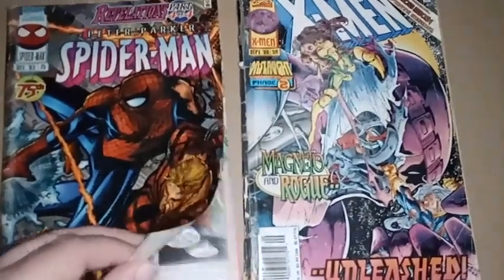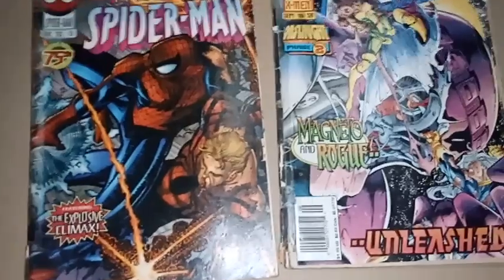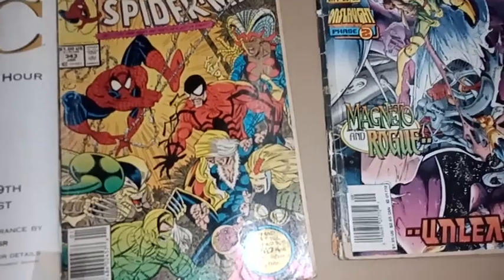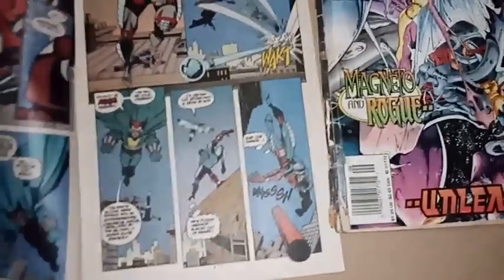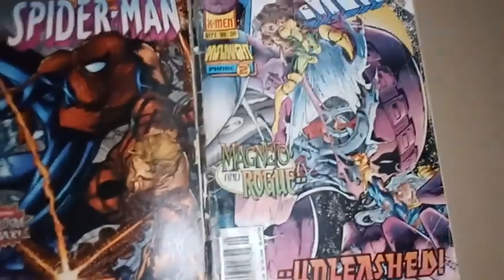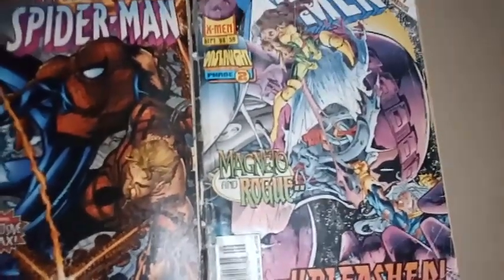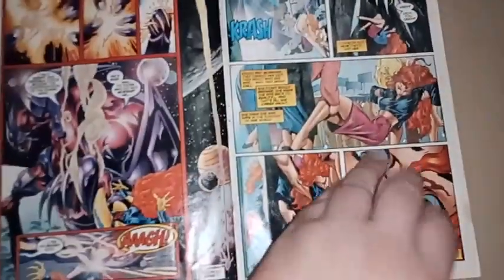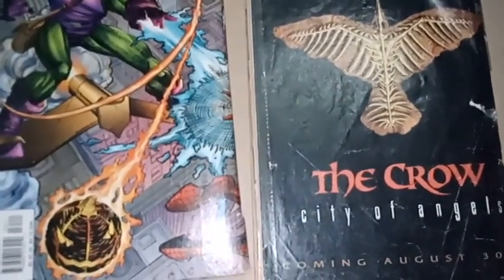Comic Artifacts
Sometimes when a problem comes along, you don't have to whip it.